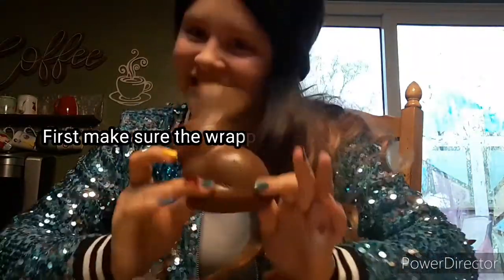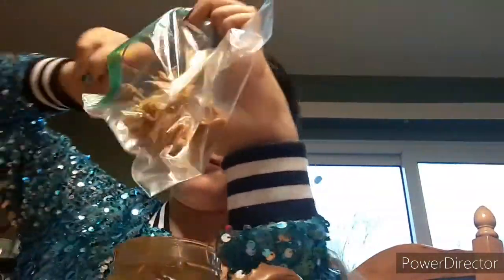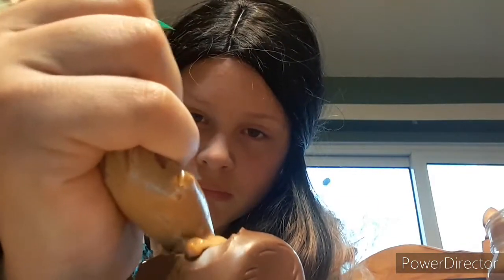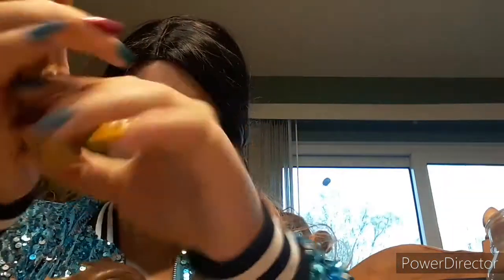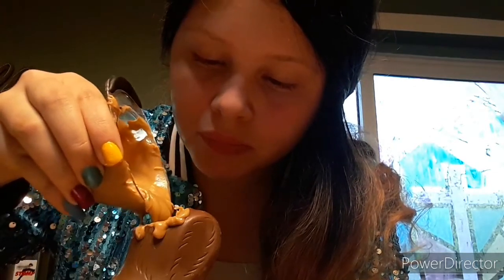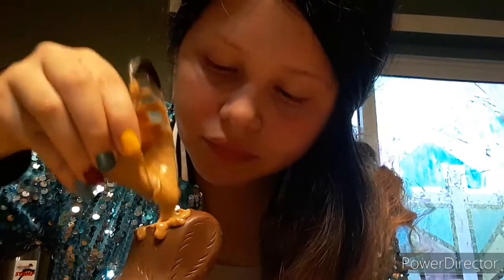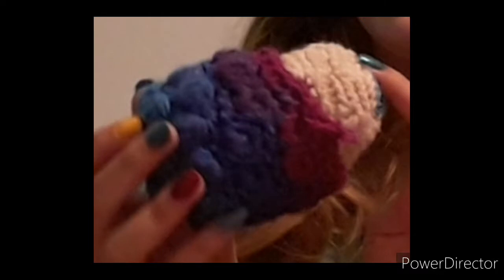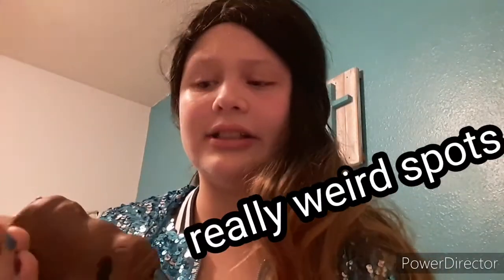CrystaRose Demos How to Add Peanut Butter to a Chocolate Bunny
In this video CrystaRose demonstrates how to add peanut butter to a Easter chocolate bunny.